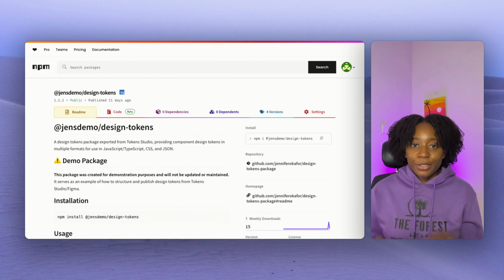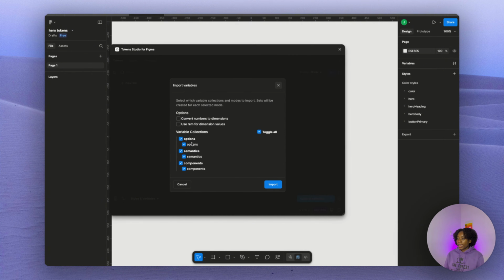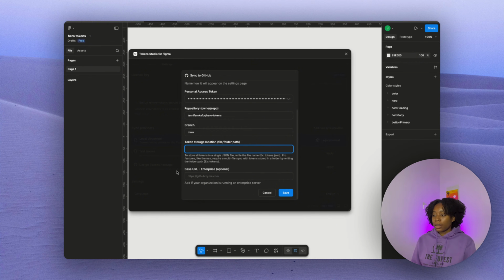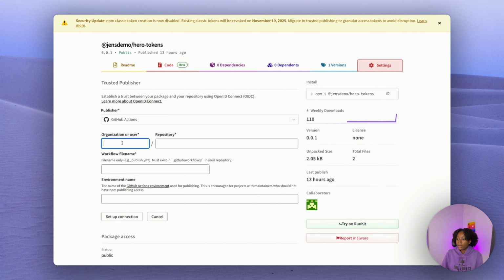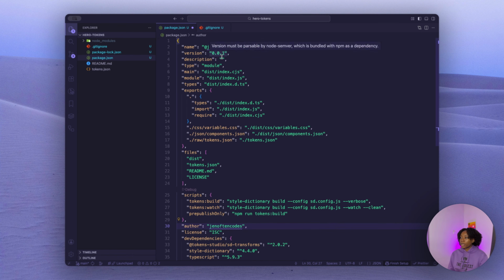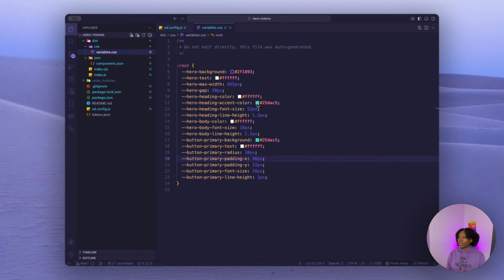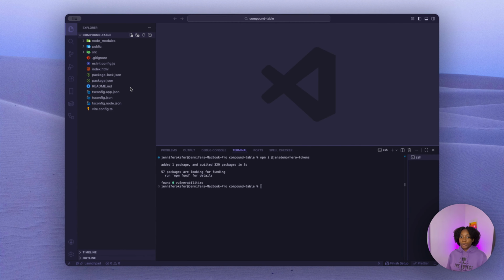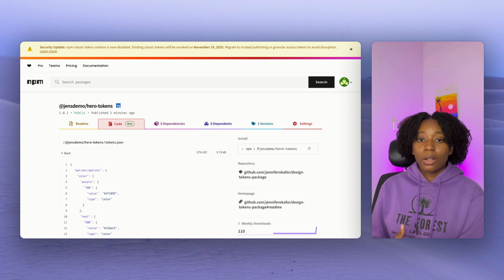Turn Figma Variables into an npm Package (Design Tokens Tutorial)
Learn how to automate your design system by publishing design tokens as an npm package! This complete tutorial walks you through setting up Tokens Studio in Figma, syncing with GitHub, and using Style Dictionary to transform your tokens into CSS variables, JavaScript objects, TypeScript definitions, and JSON files—all ready for developers to use.

You'll build a fully automated pipeline where designers update tokens in Figma, and they automatically convert into multiple code formats and publish to npm with GitHub Actions.

(The JSON files containing the sample design tokens are in the /samples folder)